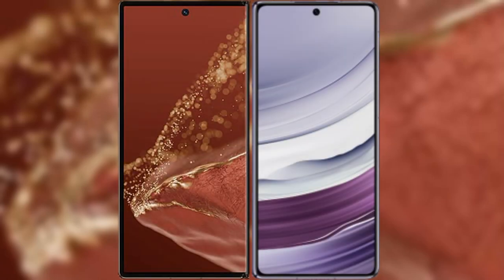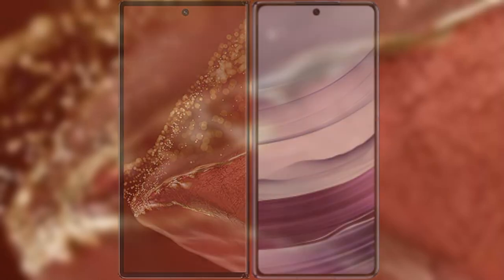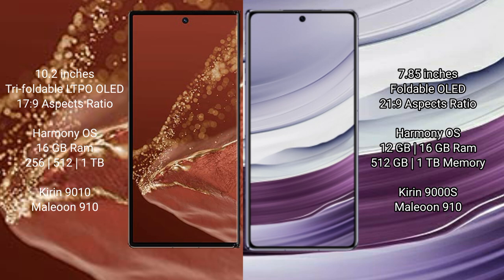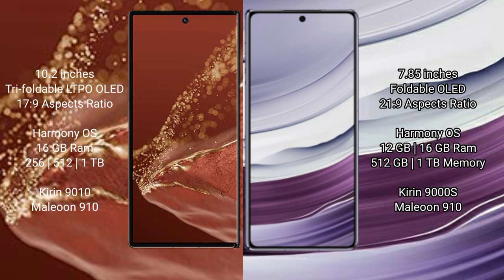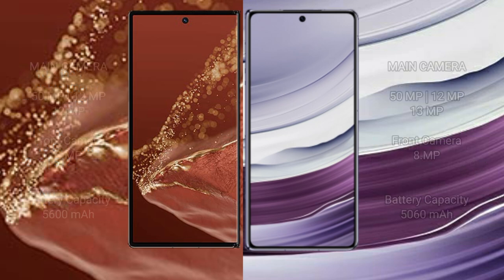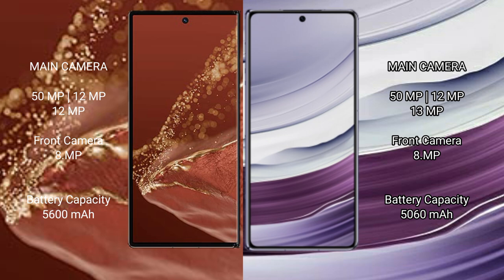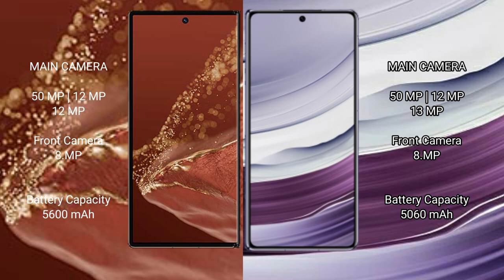Huawei Mate XT Ultimate vs Huawei Mate X5 Review